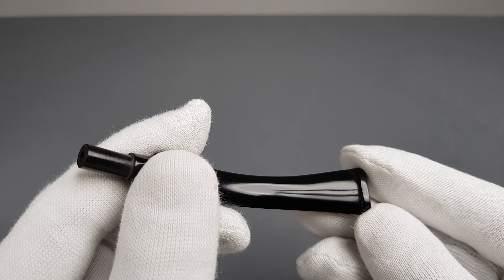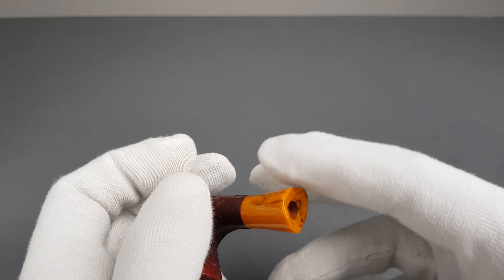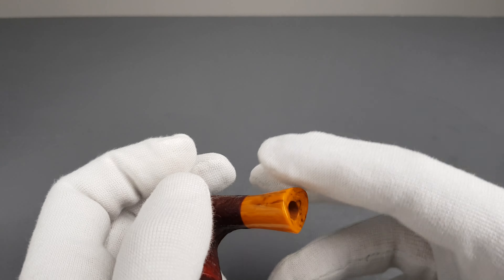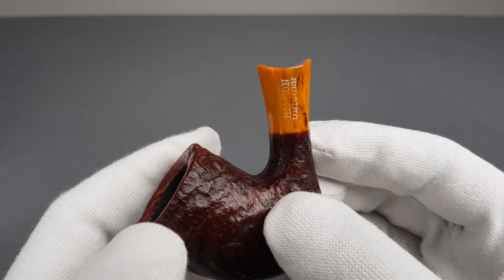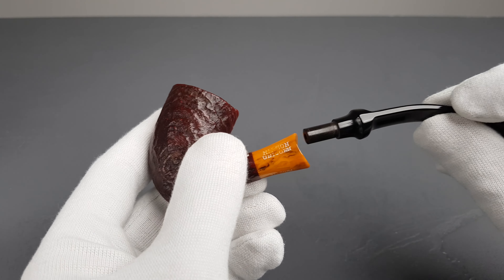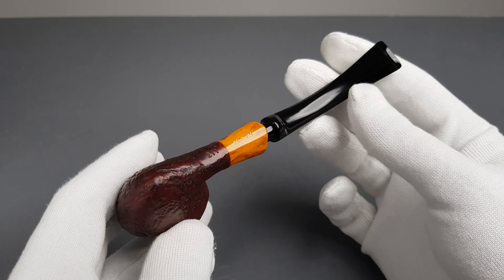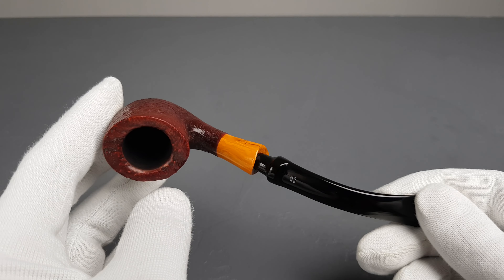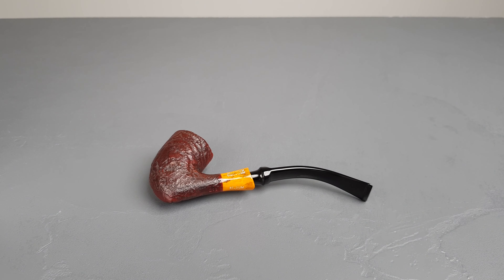Hilson Unicorn Sandblasted Tomahawk Saddle Stem (211)